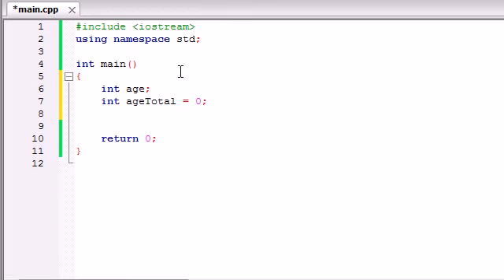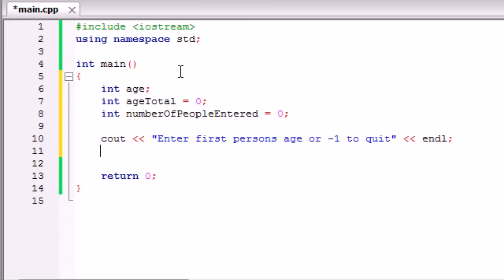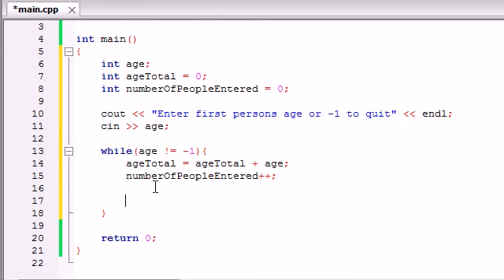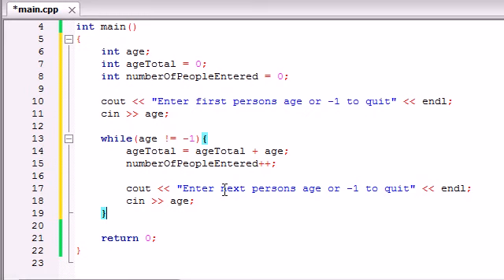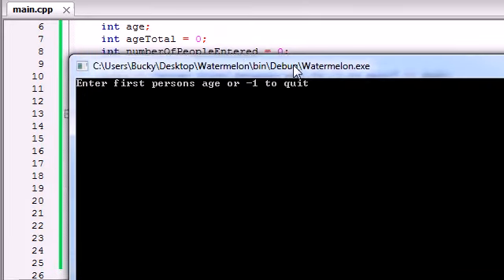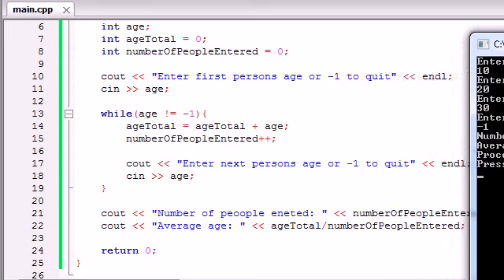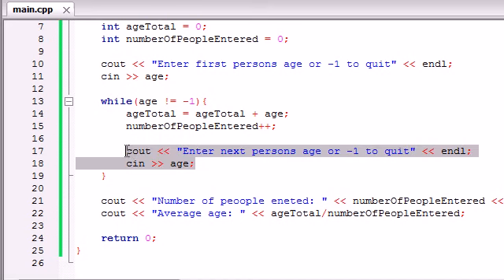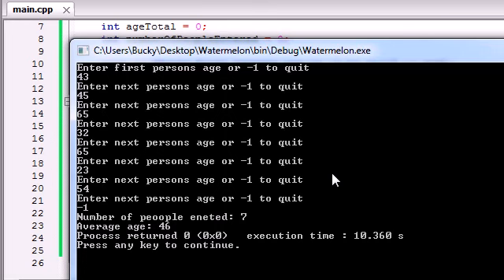Buckys C++ Programming Tutorials 20 Sentinel Controlled Program